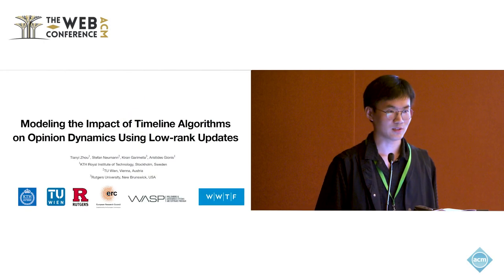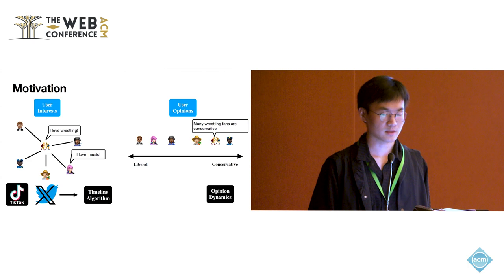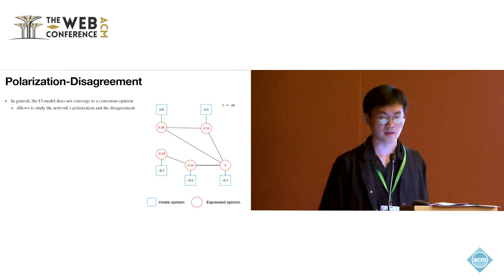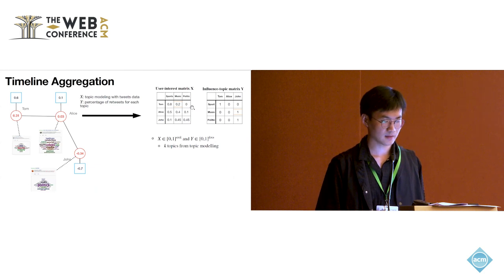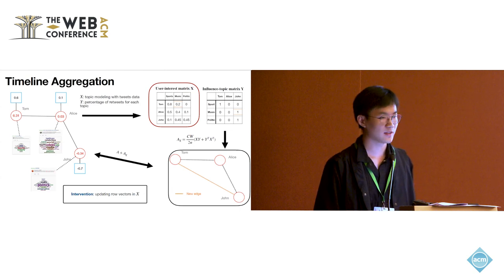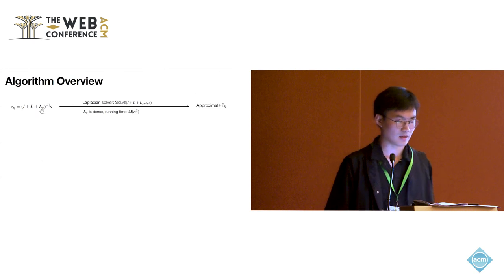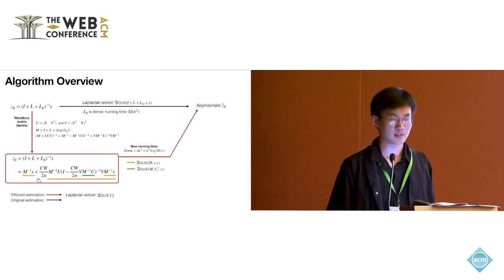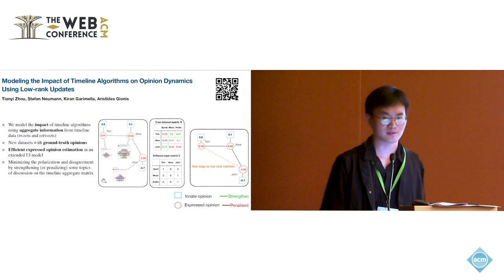Modeling the Impact of Timeline Algorithms on Opinion Dynamics Using Low rank Updates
Tianyi Zhou, KTH Royal Institute of Technology, Stockholm, Sweden